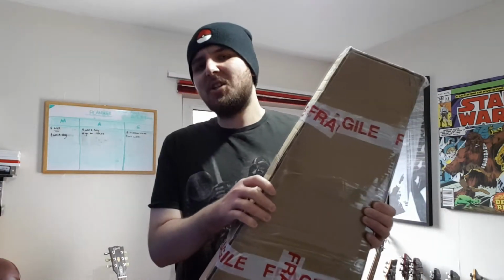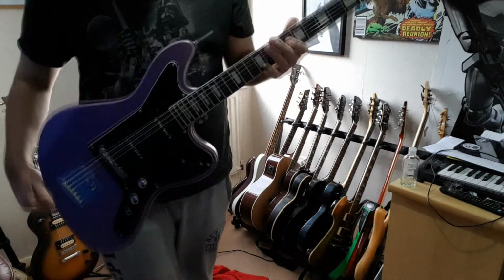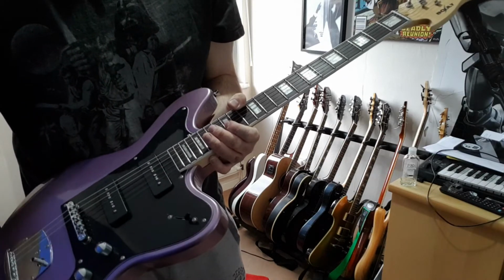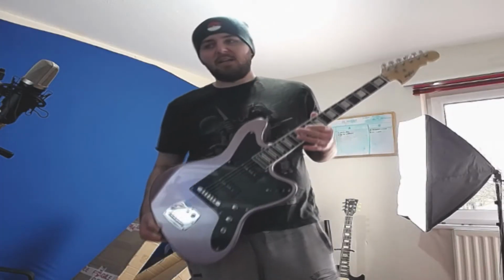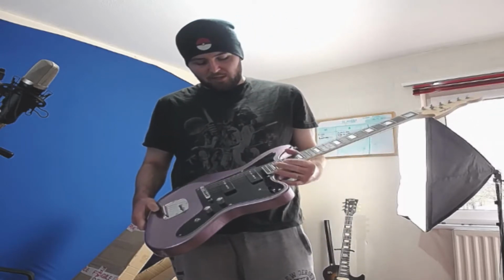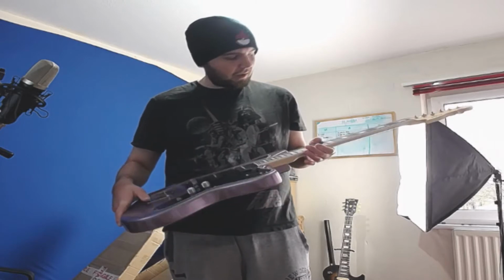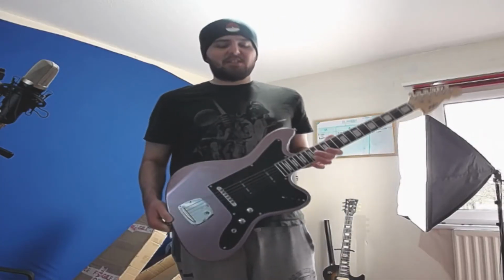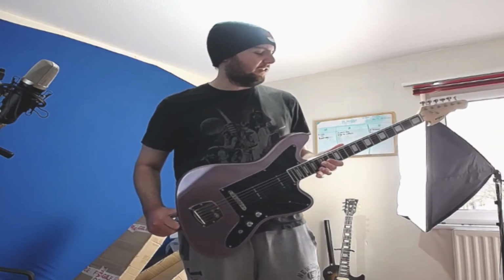Boult Blaze Unboxing | Took Me A Month To Get Round To Unboxing This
Finally got round to unboxing this, only got it in October. This is the Boult Blaze, a Jazzmaster type guitar. This thing is sweet.

Mahogany body
Maple neck
Rosewood fretboard
2 P-90 pickups
1 Volume
1 Tone
3 Way Switch

About Me:
Hey, I'm Doodles. I'm a musician from the North East of England, currently making music here on YouTube as well as in my band, Back To Square One. I am also a soundtrack composer, composing the soundtrack for an upcoming video game called Infinite Desolation. When not making music, I like to play games such as Pokémon and watch and talk about professional wrestling.